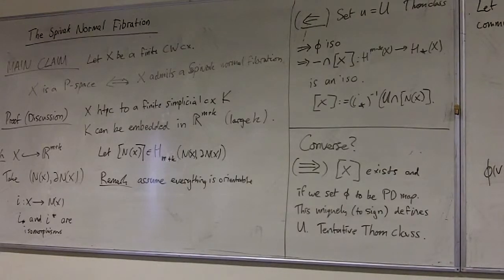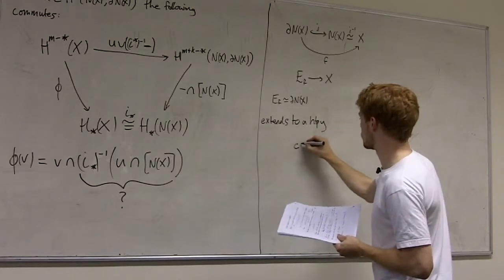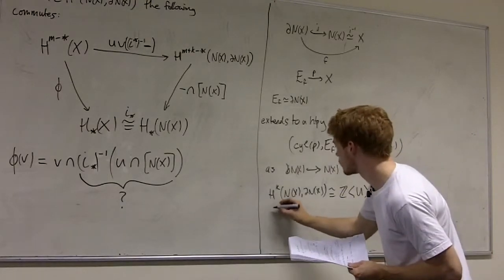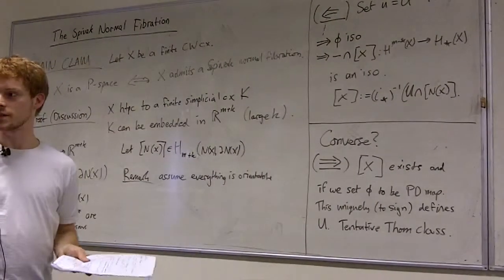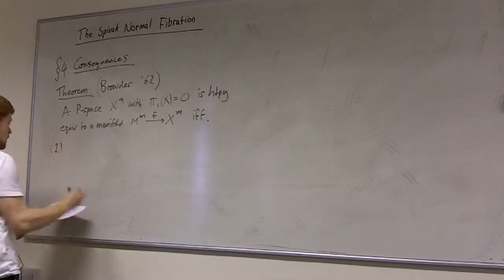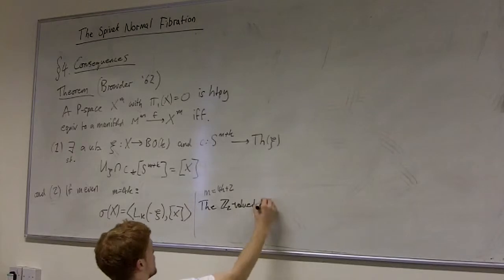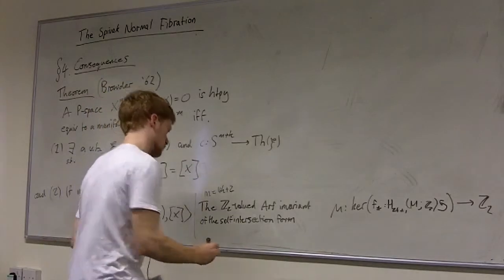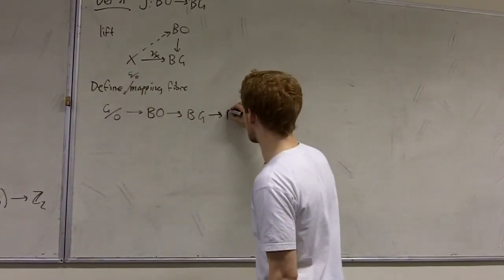Surgery Theory lecture 9 part 7